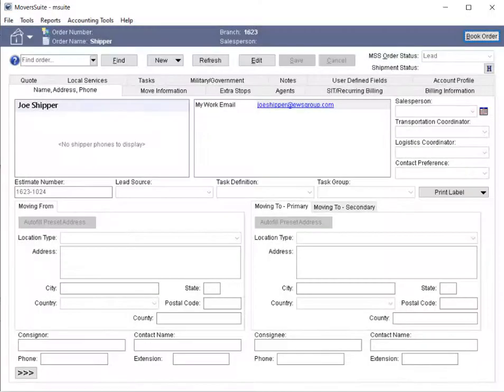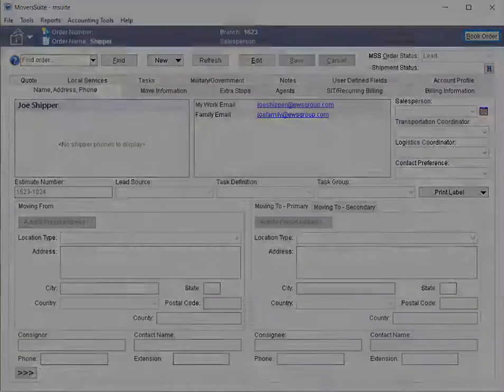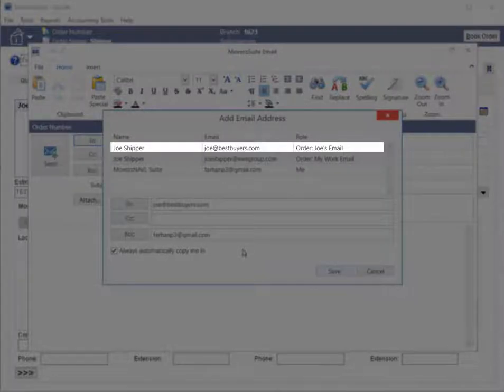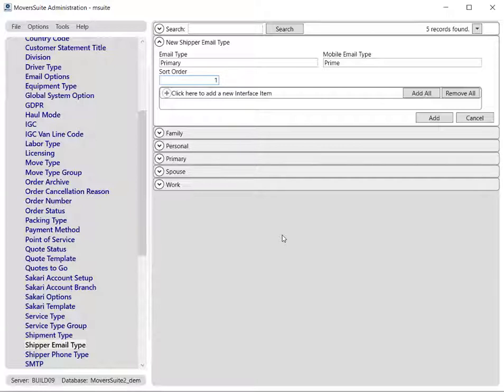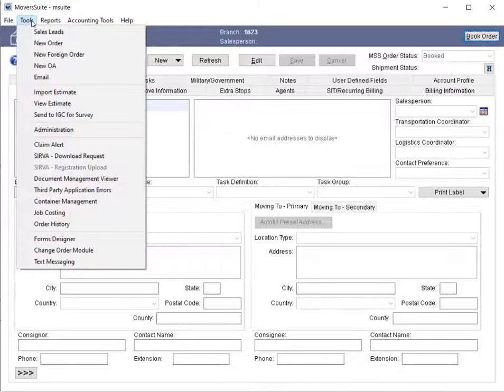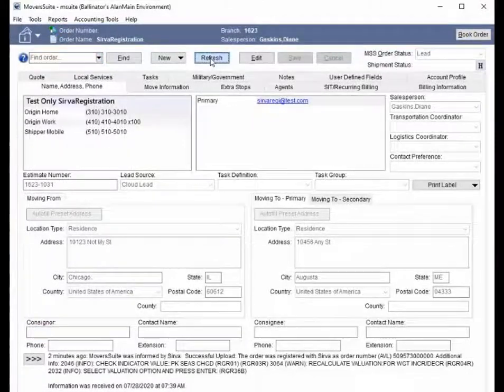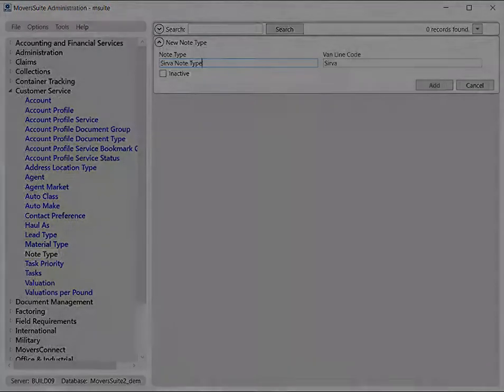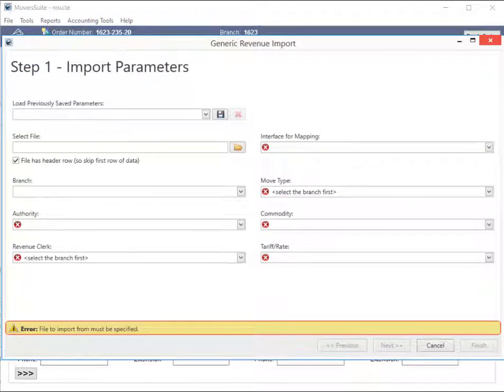MoversSuite 2020 R17 Overview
Features added and improvements made to MoversSuite at Version 2020 R17.